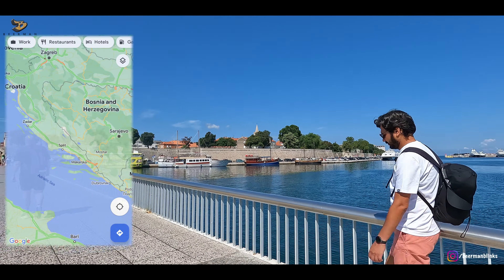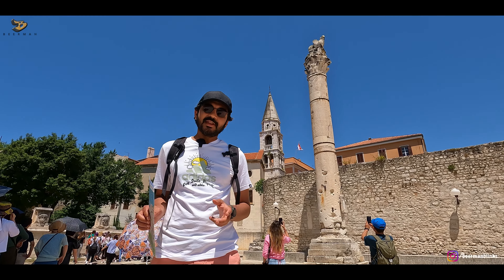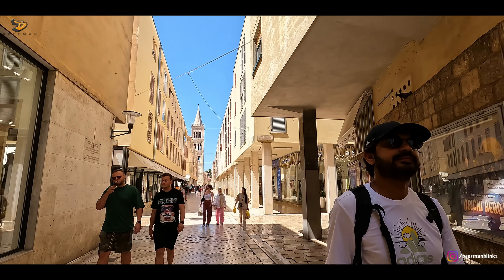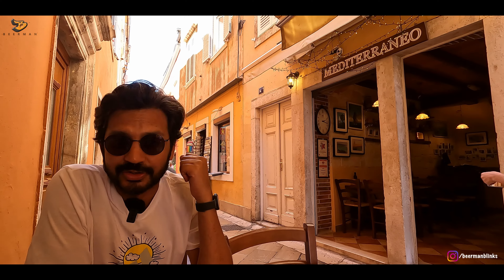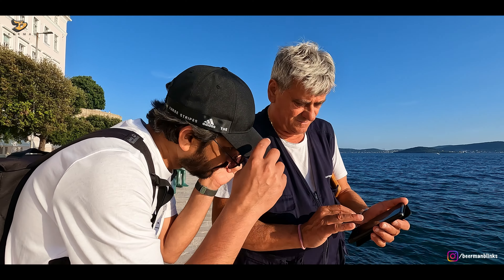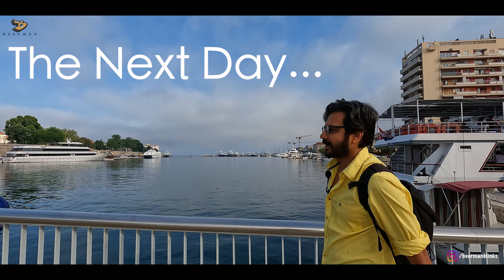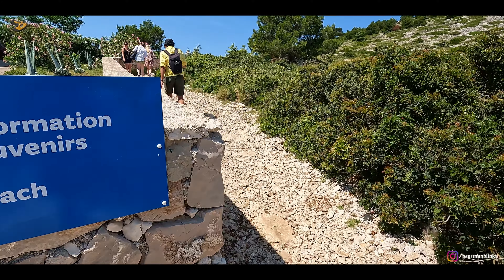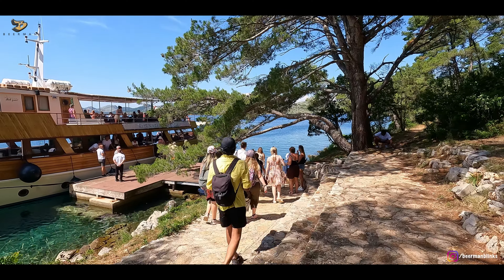Zadar and Kornati National Park | Perfect Travel Guide, things to do | Beautiful Croatia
After our fabulous time spent in Split, we head north to the fifth biggest city of Croatia - Zadar! We must admit that this city of Croatia also took us by surprise with its charm. With loads of history, art, culture, breathtakingly beautiful coastline and stunning islands and National park, Zadar has a lot for everyone. Also known as the mini Split, Zadar is much clam and quieter and lets you explore at your own pace! With the biggest Roman forum along the east cost of Adriatic, also the biggest in Croatia, there are also some very nice modern art installations built with just the perfect fusion of modern science and nature, together! We enjoy perhaps the most beautiful sunset of the world here in Zadar and next day take an adventure trip to the fascinating Kornati National Park which will surely blow you away with its unique topography. We highly recommend visiting Zadar and the Kornati National Park. Hope you like this episode.

Helps us keep motivated to only get better for the next one.